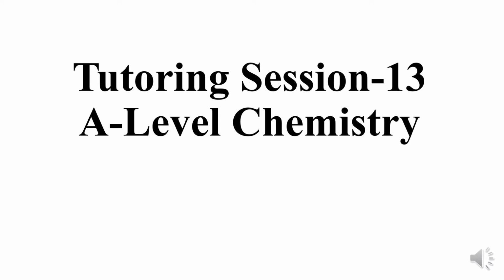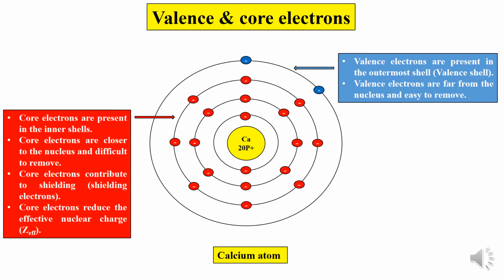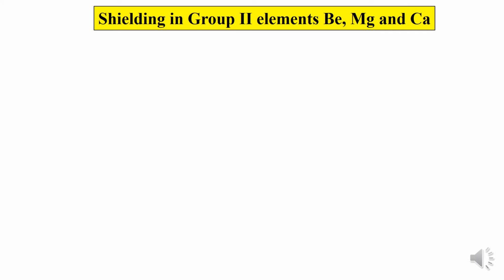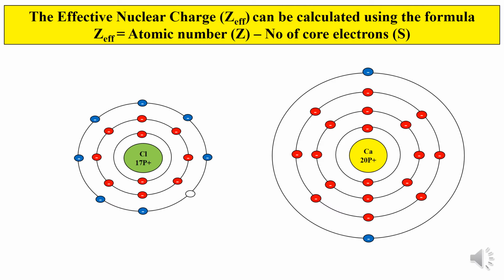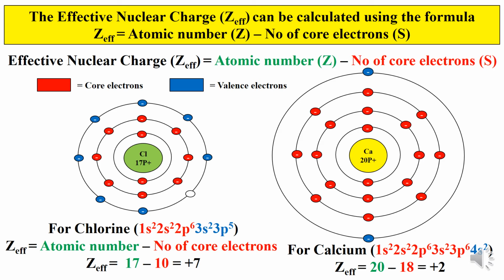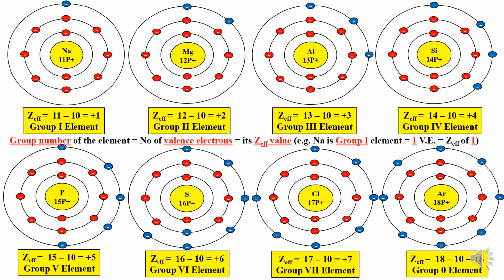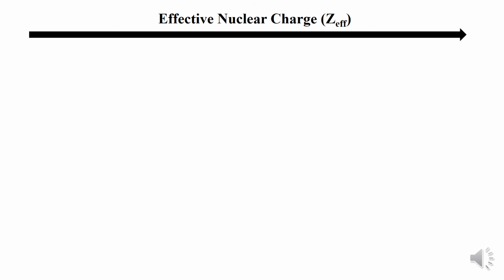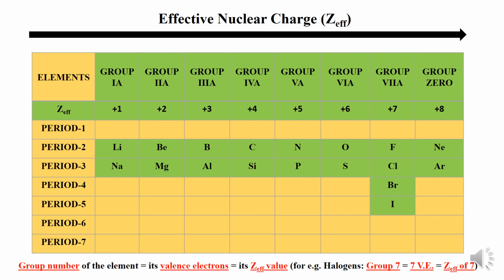TUTORING SESSION-13: How to calculate the effective nuclear charge (Zeff) of an element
In this video, I will explain “How to calculate the effective nuclear charge (Zeff) of an element in the periodic table”. My video also covers some practice problems and homework questions.